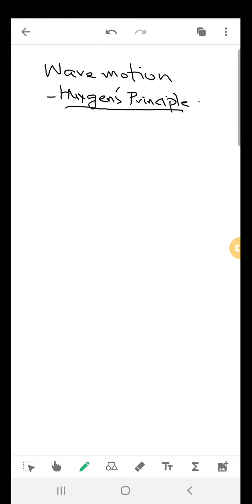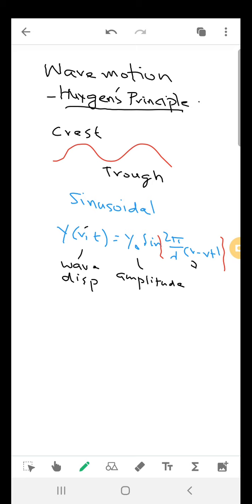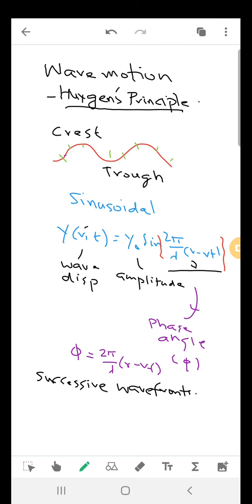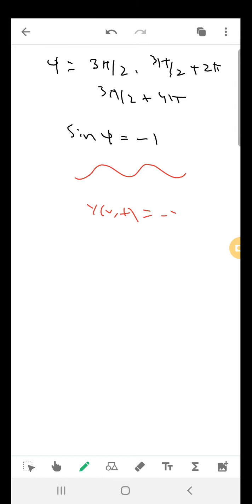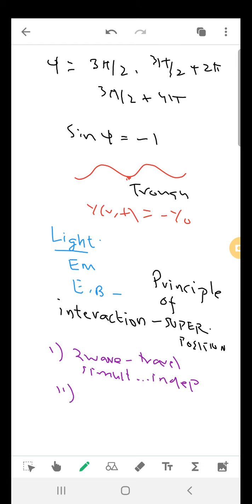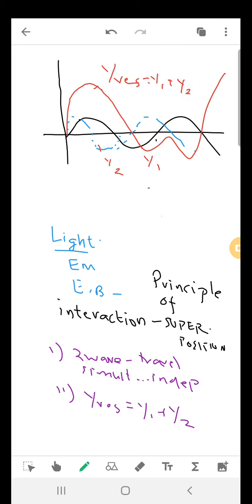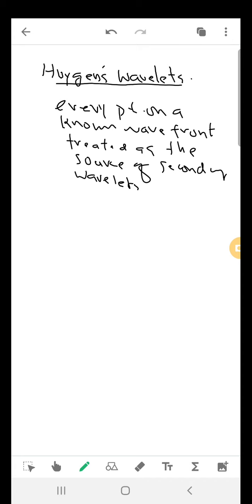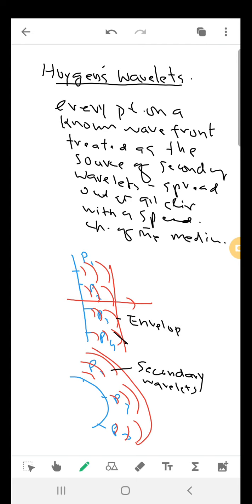124 Wave and Huygens wavelets